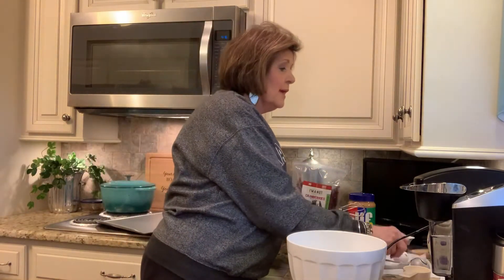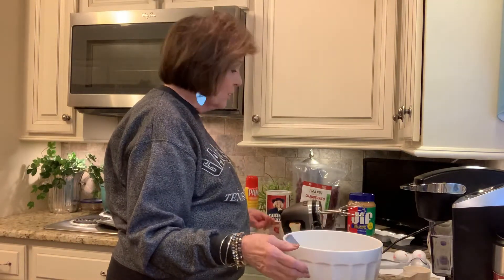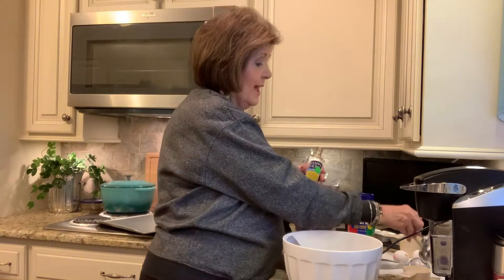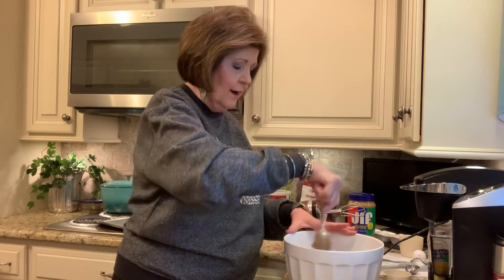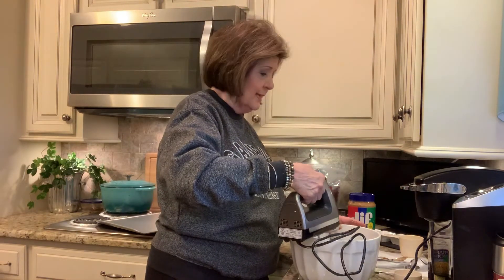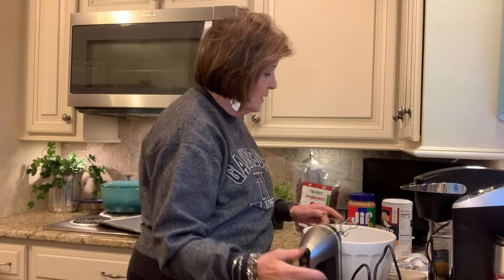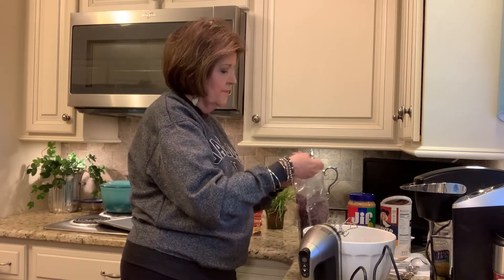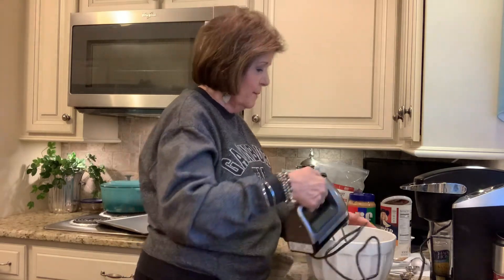Granola Breakfast Cookie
Making Granola Breakfast Cookie